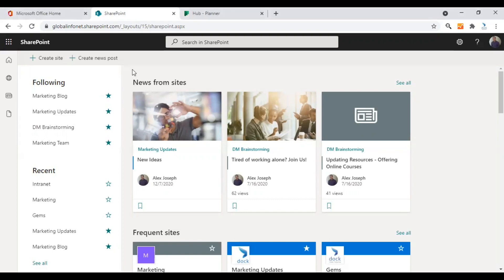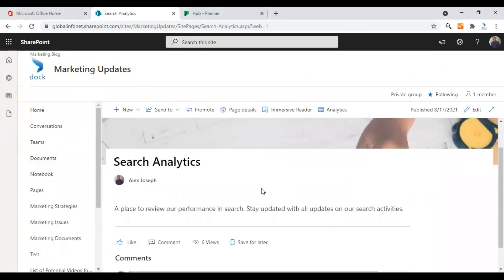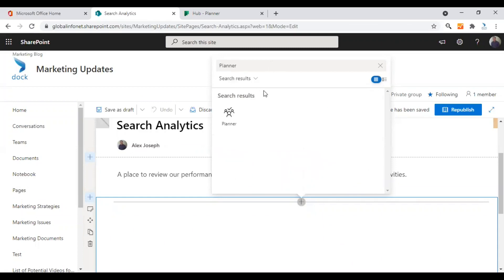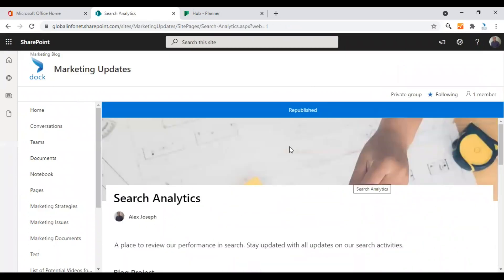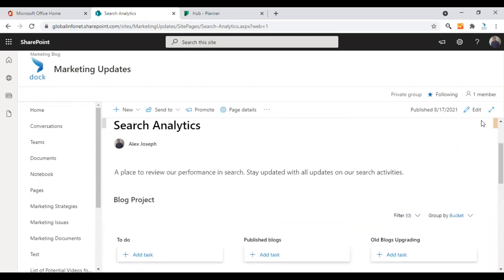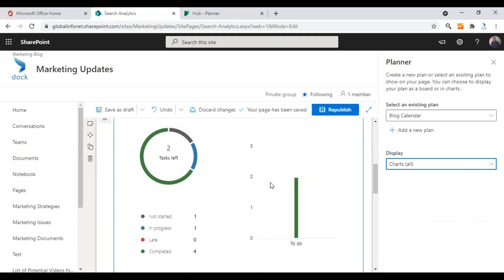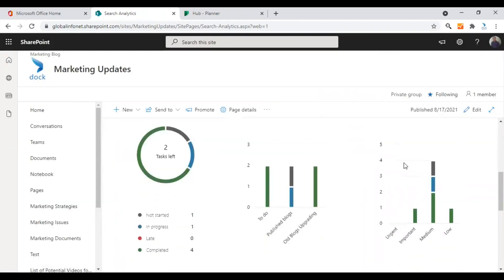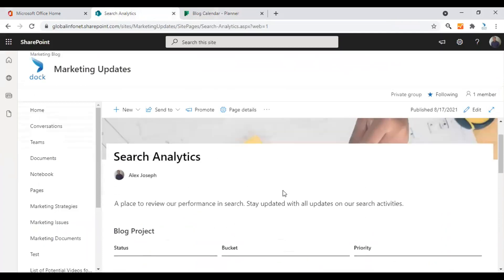How to Add a Planner Web Part to SharePoint Online and Its Uses - Tutorial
See how to add a Planner web part to your SharePoint page and work on your plans right from your SharePoint pages.